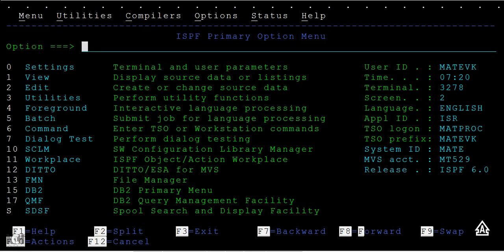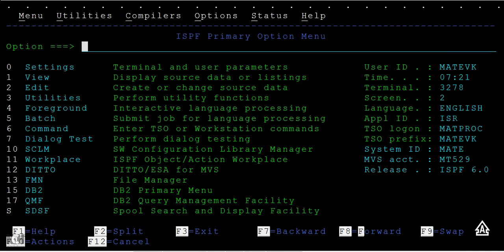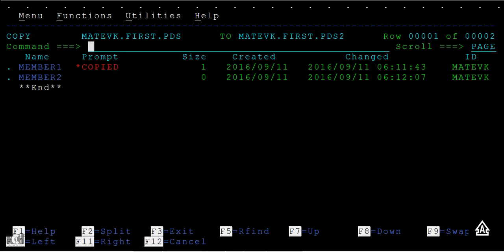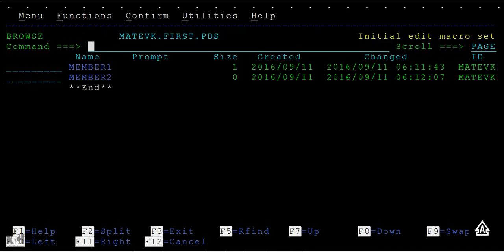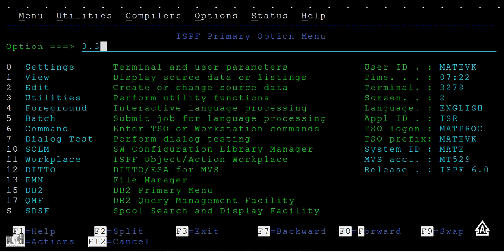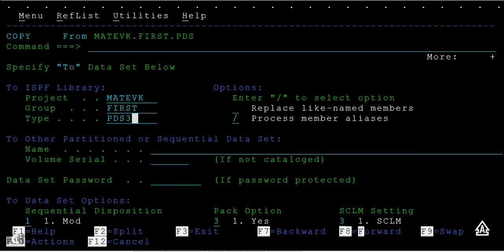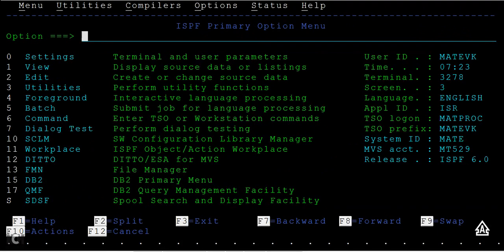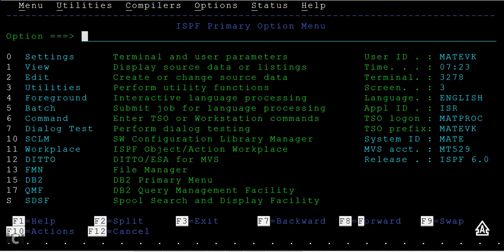COPY DATA From One Dataset Member To Other Dataset Member - Mainframe TSO/ISPF Tutorial - Part 17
COPY DATA From One Dataset Member To Other Dataset Member - Mainframe TSO/ISPF Tutorial - Part 17, Here in this video you will learn about  copy members from one pds to other pds.